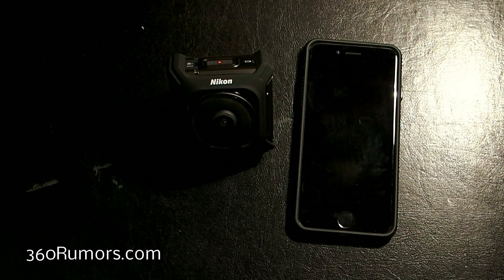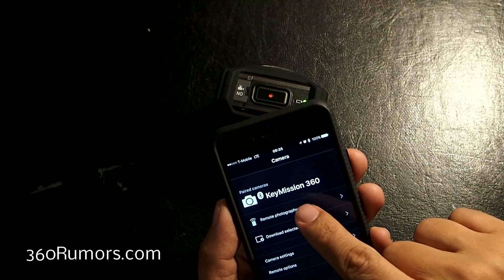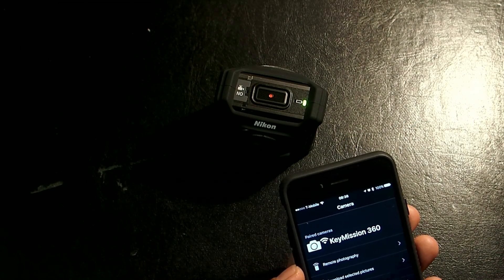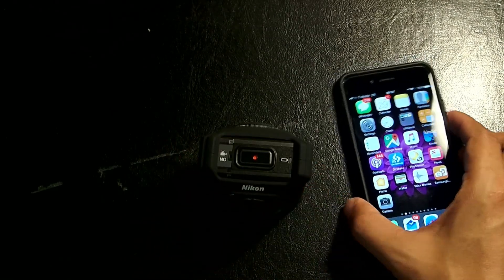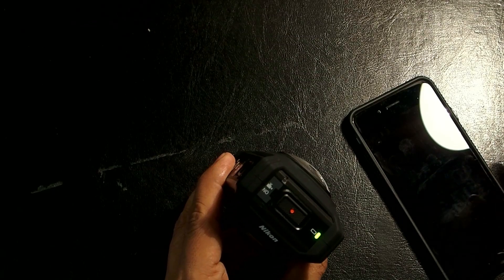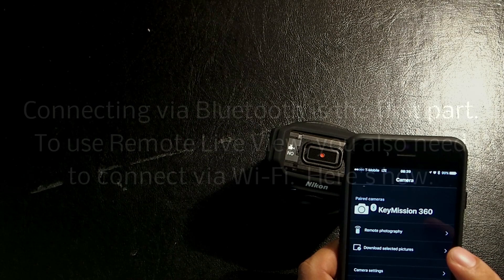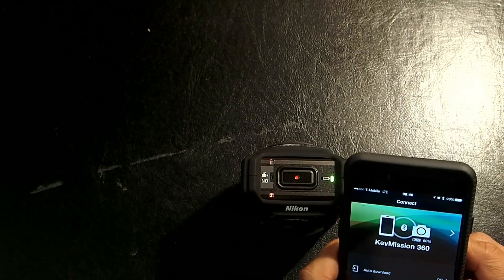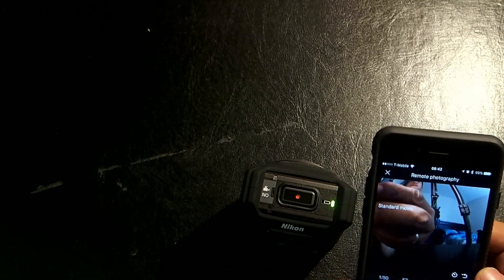Nikon Keymission 360 troubleshooting Wi-Fi connection / pairing with iPhone / iOS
A lot of people have had problems connecting their Keymission 360 with their iPhone.  Try these steps to pair your iPhone with your Keymission 360.  The good news is that it is easy to reconnect after the initial pairing.  Description of steps
I will be posting a detailed review of the Keymission 360 and will compare it with the Samsung Gear 360, Ricoh Theta S, LG 360 Cam and Insta360 Nano.  Check out my blog, Facebook page, or Twitter to stay updated with the latest news and info on 360-degree cameras!